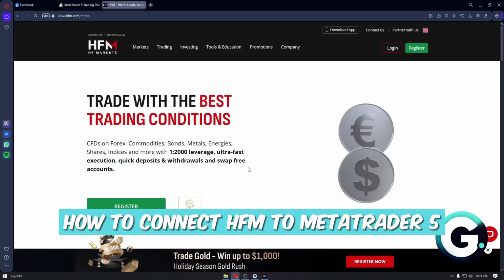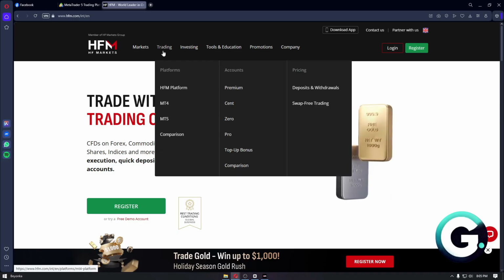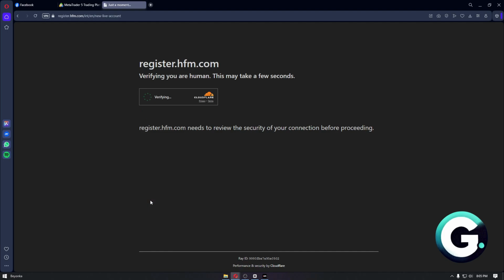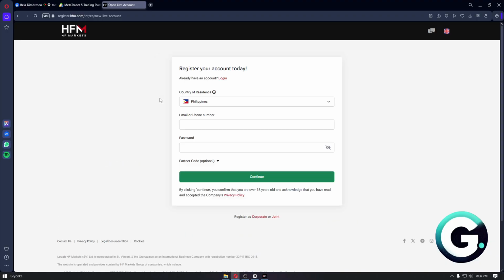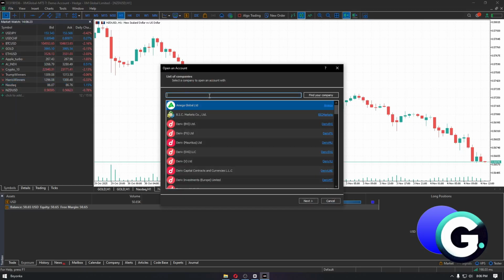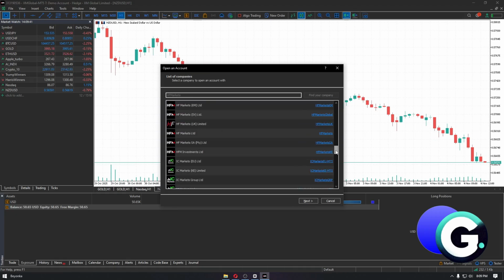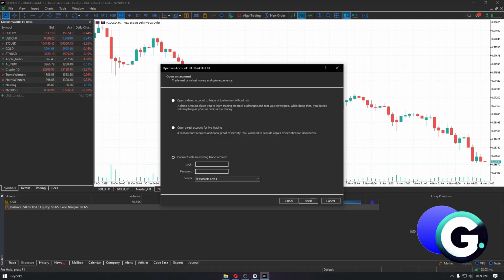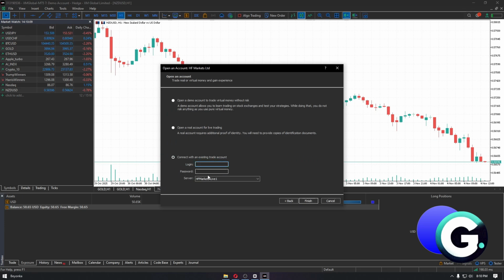How to CONNECT HFM to MetaTrader 5 (Full Guide)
Hello in this video I will show: How to CONNECT HFM to MetaTrader 5 (Full Guide)

In this video:How to CONNECT HFM to MetaTrader 5 (Full Guide)